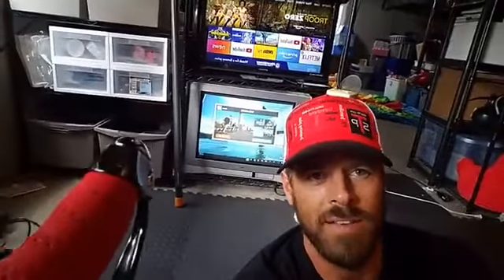TRIATHLON TRAINING TIPS // Make Trainer Time FUN Time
These sure fire tips will help spice up those boring trainer rides so you can survive old man winter in the pain cave dialing up the watts!